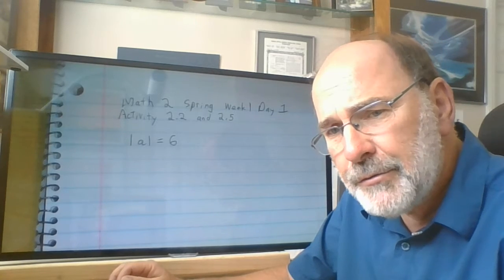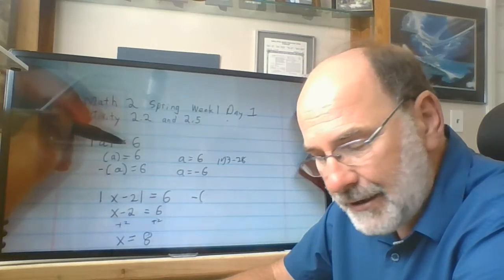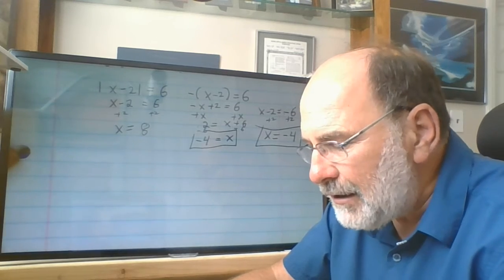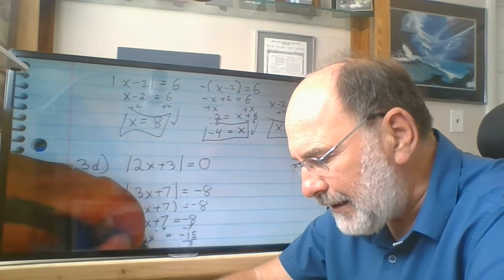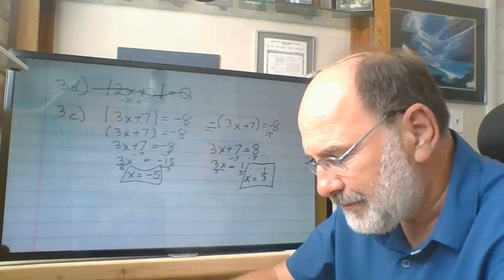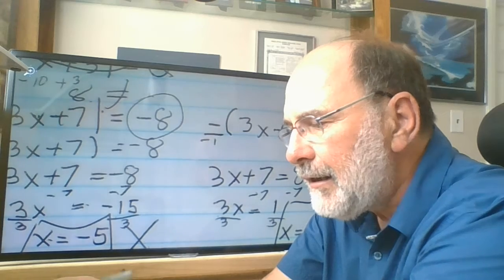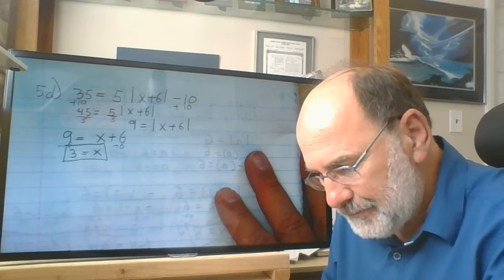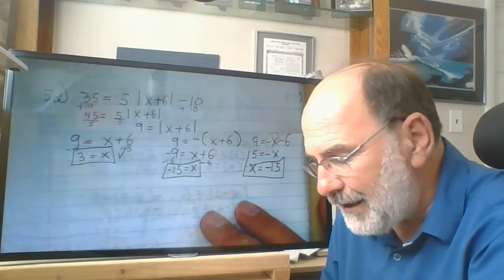Math 2 Spring Week 1 Day 1 Activity 2.2 Solving Absolute Value Equations